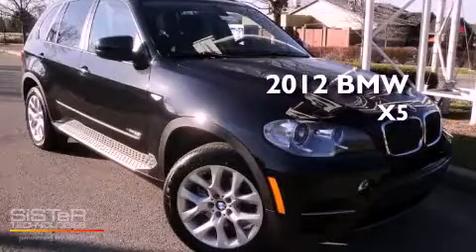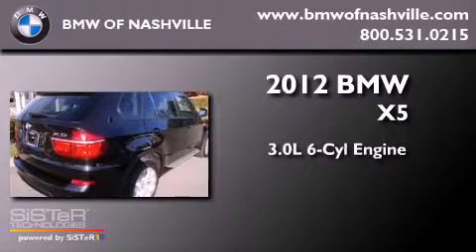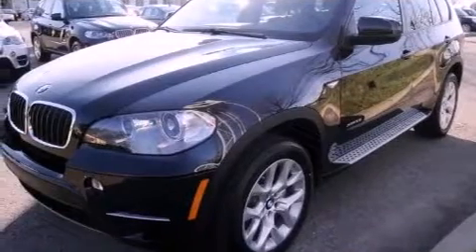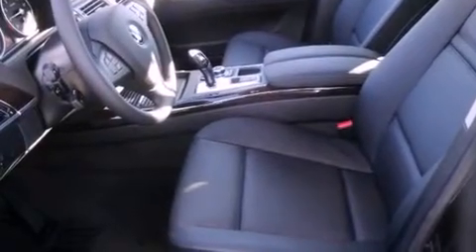2012 BMW X5 xDrive35i Nashville TN 37204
We've been honored to serve the Nashville TN area , we promise that your experience at our dealership will exceed your expectations !

 Year : 2012

 Make : BMW

 Model : X5 xDrive35i

 Engine : 3.0L I-6 cyl

 Trans . : 8-Speed Automatic

 Exterior : 475

 Interior : Black

 BMW of Nashville

 4040 Armory Oaks Drive

 2012 BMW X5 xDrive35i Nashville TN